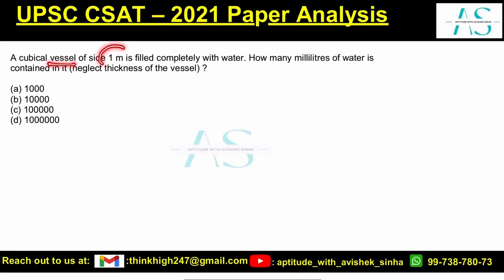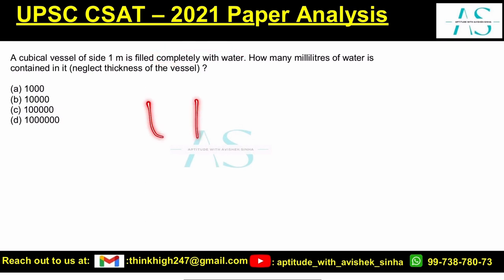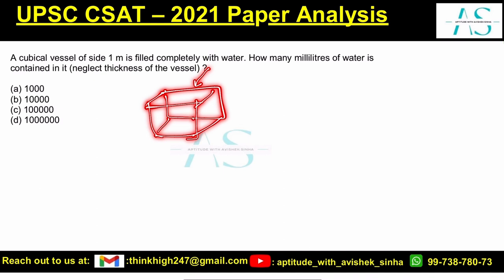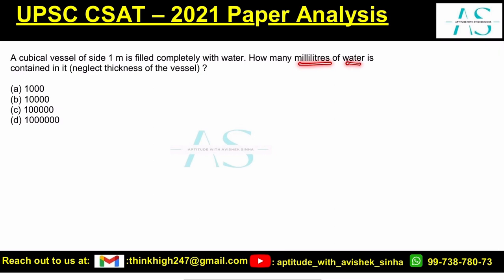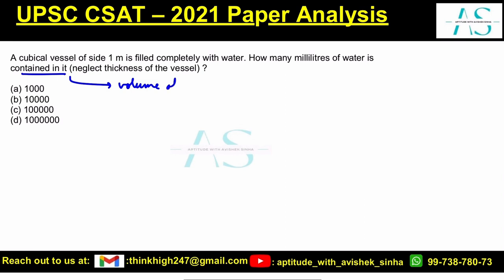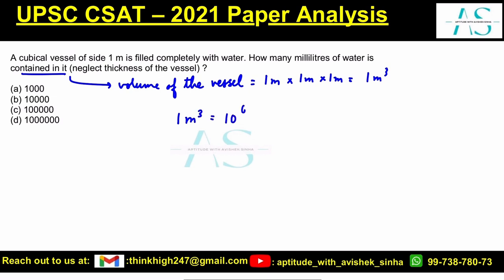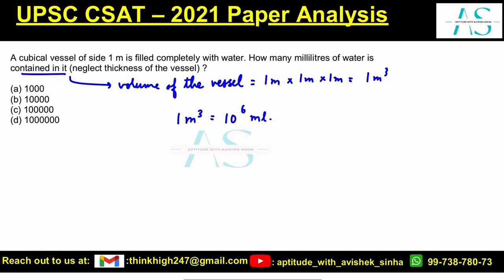A cubical vessel of side 1 m is filled completely with water | UPSC CSAT 2021 | AVISHEK SINHA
A cubical vessel of side 1 m is filled completely with water. How many millilitres of water is contained in it (neglect thickness of the vessel) ?